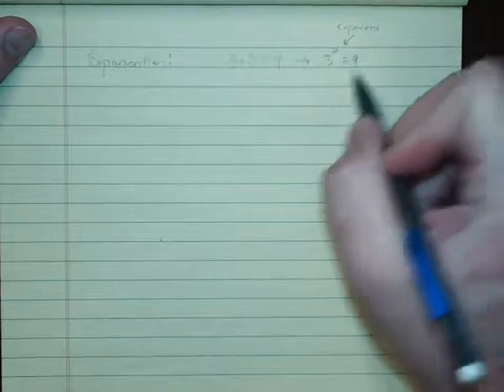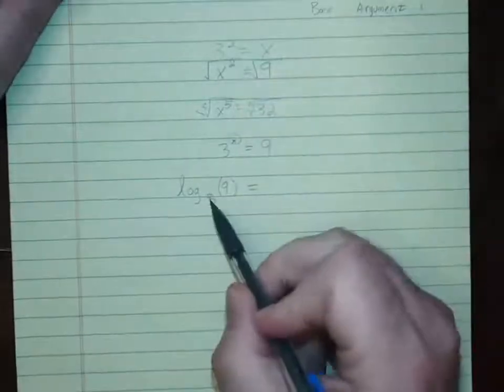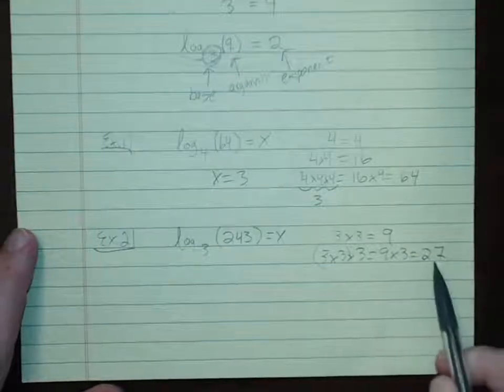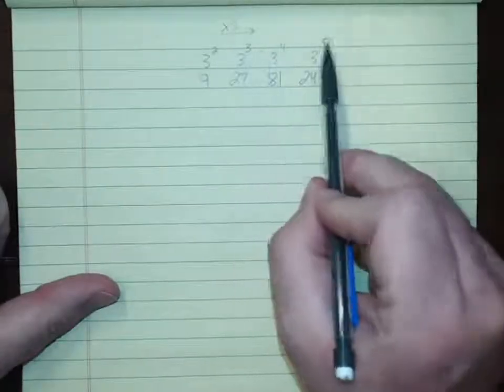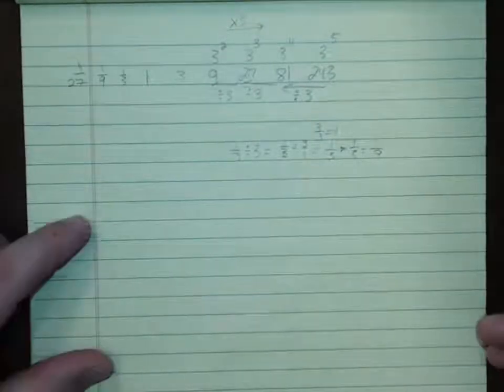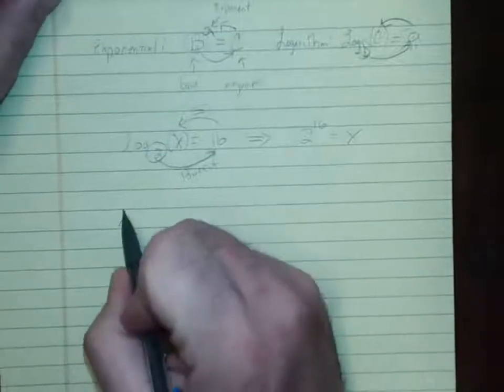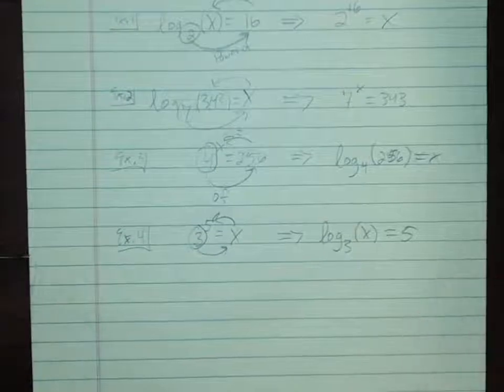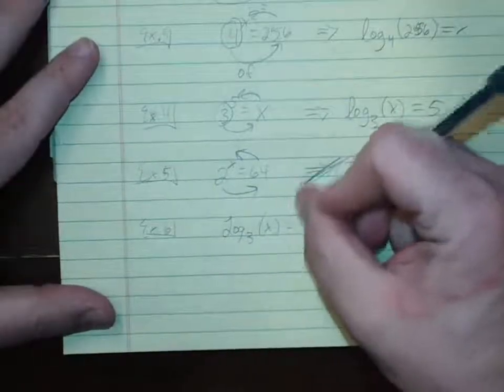Intro to Logarithms